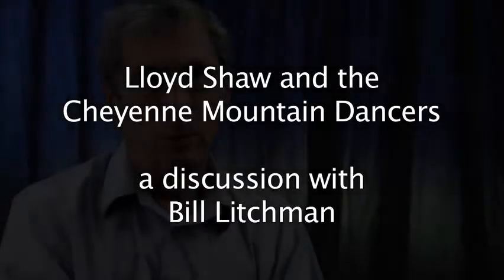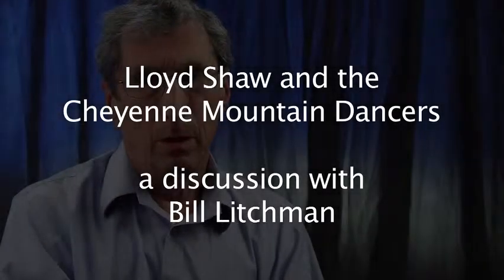Bill Litchman - Lloyd Shaw, part 1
An interview with caller Bill Litchman about educator Lloyd "Pappy" Shaw and the important role he played in square dance. Many see Shaw as a defining figure in the transition from traditional to modern squares. Certainly his demonstration team of high school students, the Cheyenne Mountain Dancers, attracted great attention and got viewers excited by square dancing.

Recorded November 18, 2011, at the Dare To Be Square dance weekend, John C. Campbell Folk School, Brasstown, NC. Interview conducted by David Millstone and videotaped by John-Michael Seng-Wheeler, with financial support provided by Country Dance and Song Society. This documentation is part of the Square Dance History Project. Dance videos from the weekend: